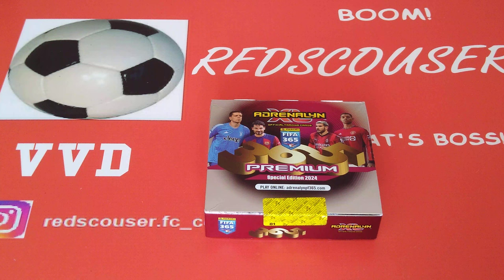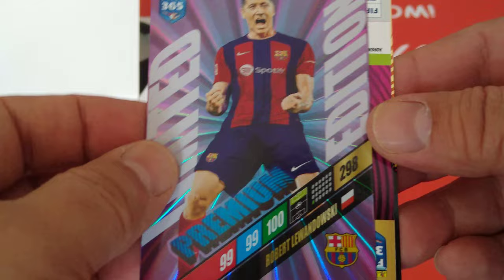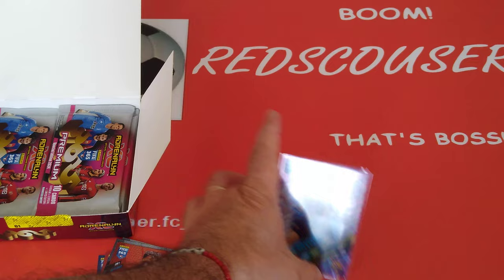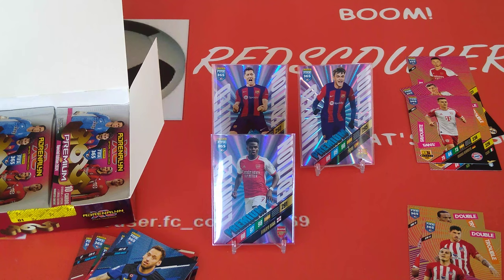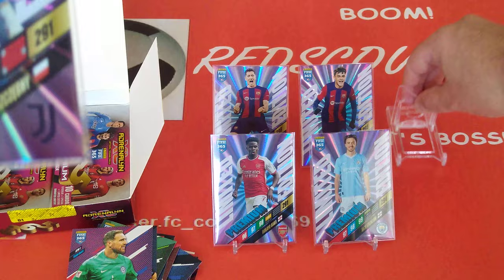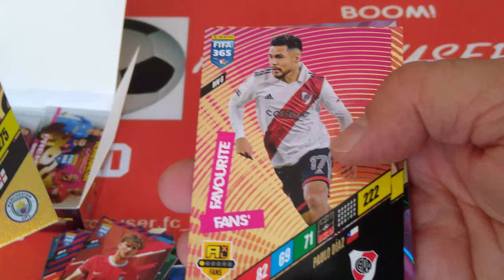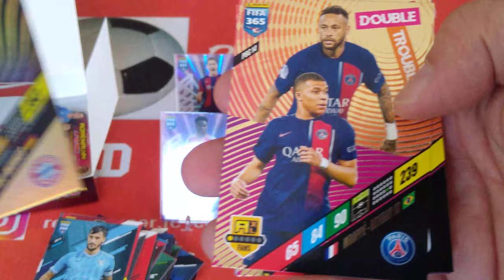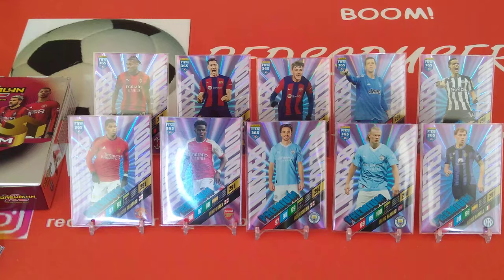***NEW 1ST LOOK*** PREMIUM BOX PANINI ADRENALYN XL FIFA365 **10 NEW PREMIUM LIMITED EDITION CARDS**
Welcome to another new 1st look video on the channel.

The new product is the new Panini Adrenalyn XL FIFA365 PREMIUM BOX.

Box contain 10 packets of 10 cards each. There is a random PREMIUM limited edition card in each pack.